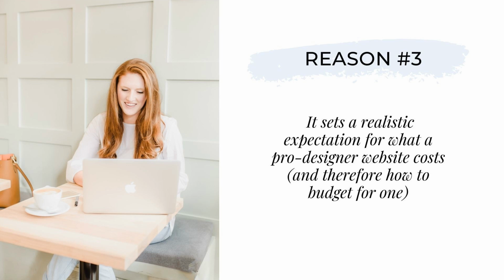💵 Should I LIST THE PRICES of my web design services on my website? | AVOIDING STICKER SHOCK 😱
Wondering if you should list the prices of your web designer services and web designer packages right there on your services page? Or should you wait until you are on the consult call with your potential web design client to talk prices?